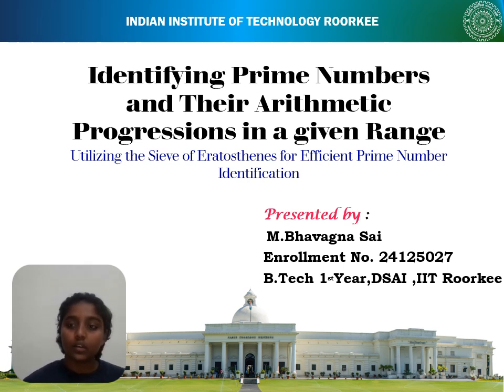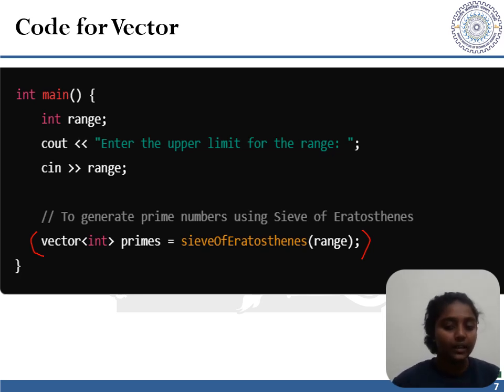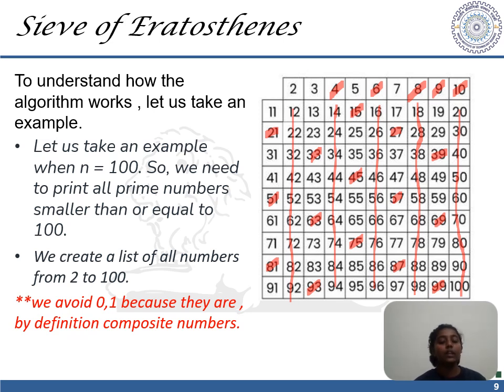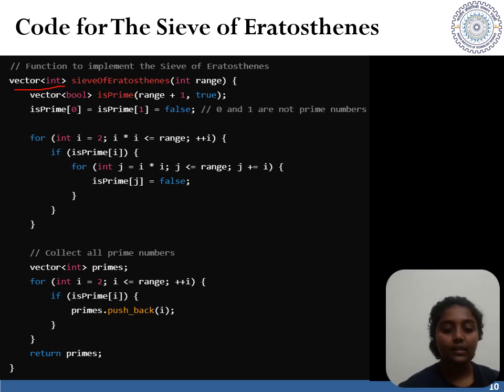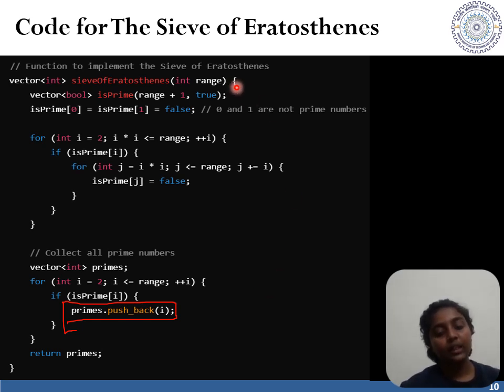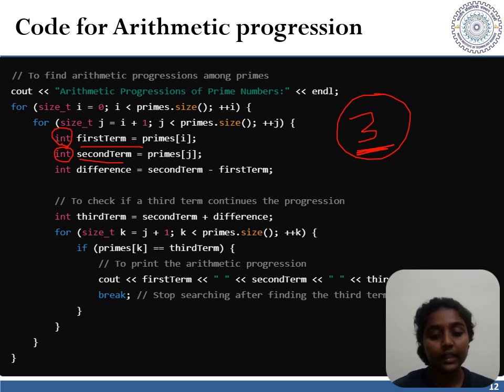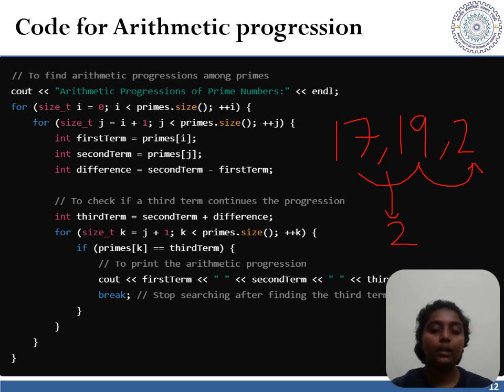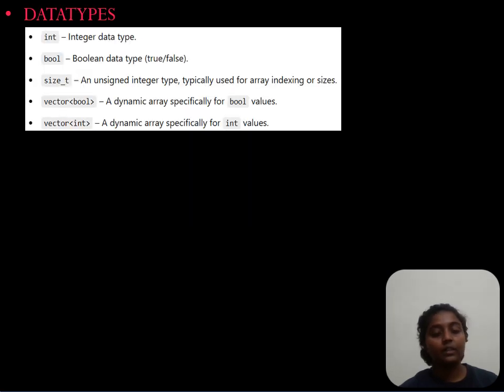C++ code Identifying Prime numbers and their AP's in a given Range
MALLIPEDDI BHAVAGNA SAI (24125027)